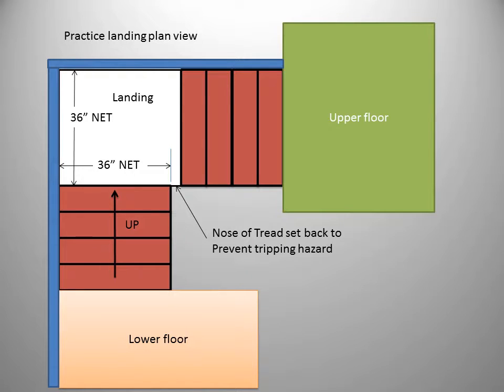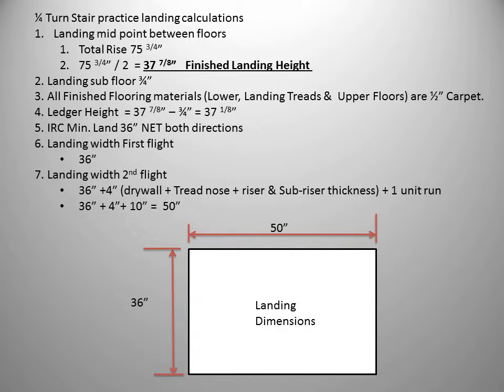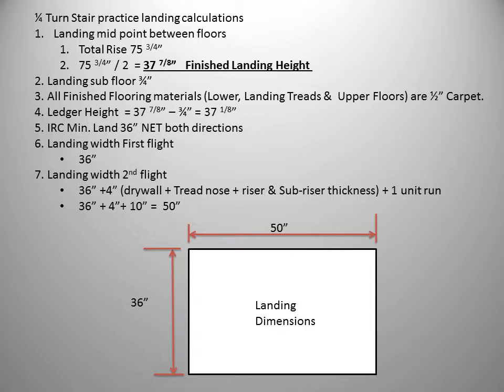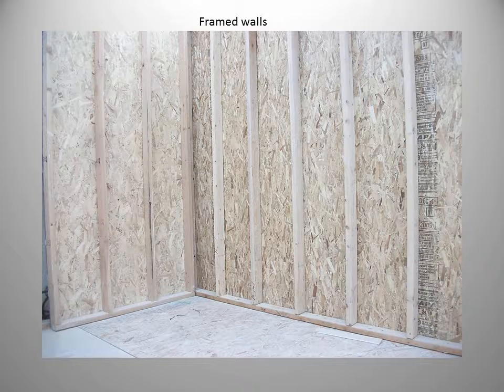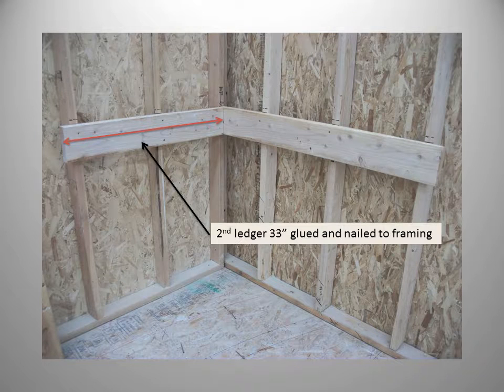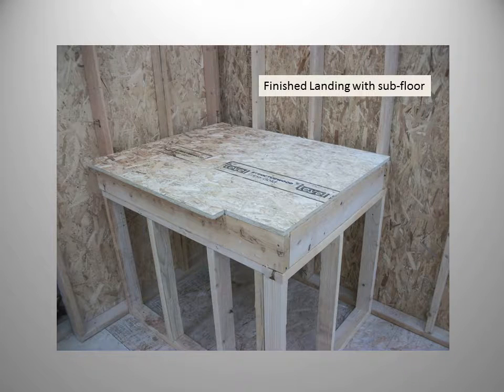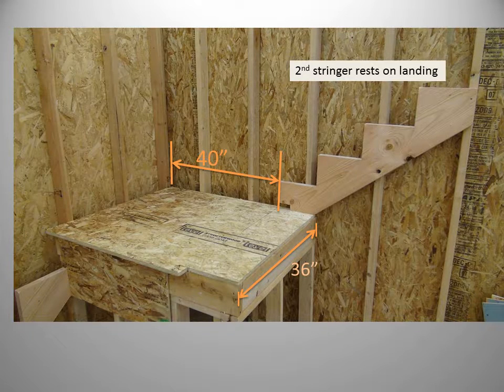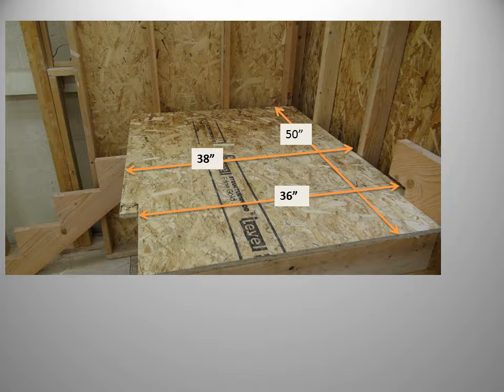Unit 3 Lesson 1 Calculating and framing a landing